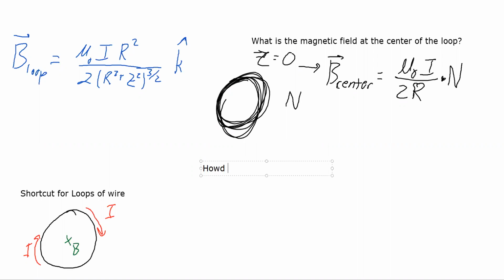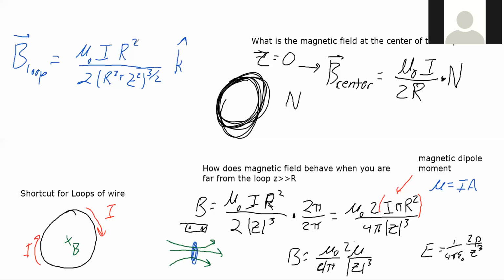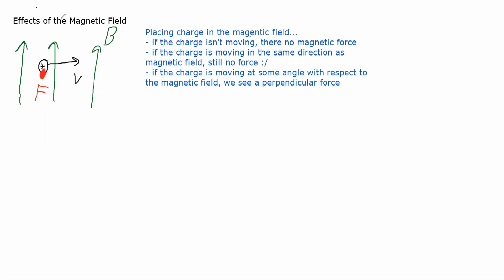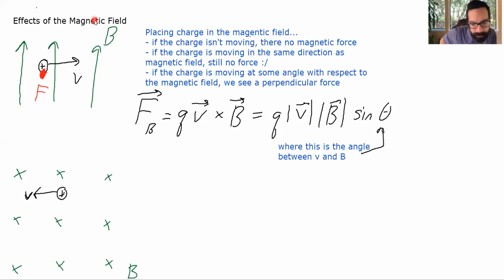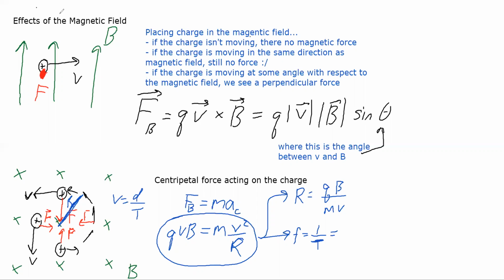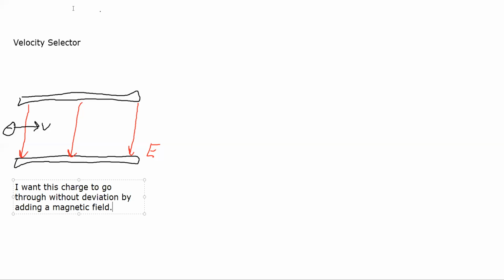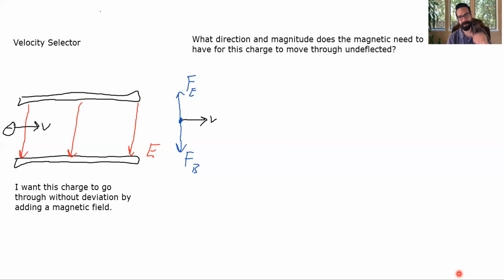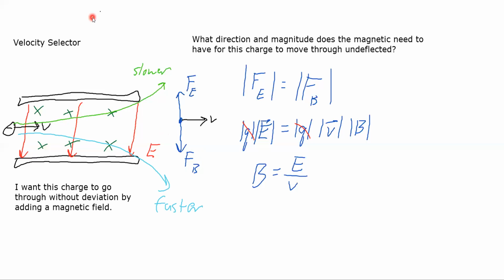Chapter 29: Magnetic Force on Charges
Now that we have seen how charges and wires create magnetic fields, we are going to look at how charges and wires interact with external magnetic fields. We will continue to use the right-hand rule as we will still employing the cross product but with a different application.

Magnetic Field from Loop Conclusion (0:00)
Magnetic force on a Charge (6:23)
Circular Motion of Charge (12:50)
- NOTE: At 20:26, I incorrectly solve for the radius. The correct equation is R=mv/qB
Application: Velocity Selector (24:17)